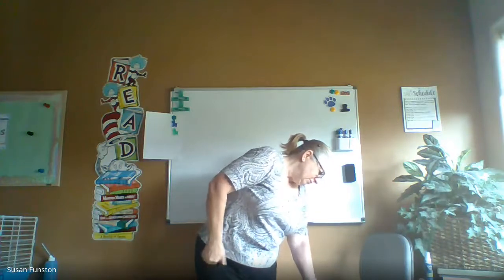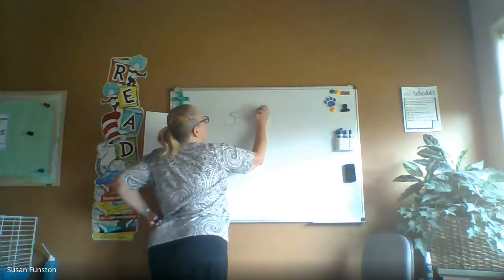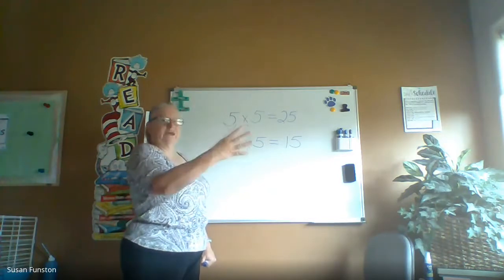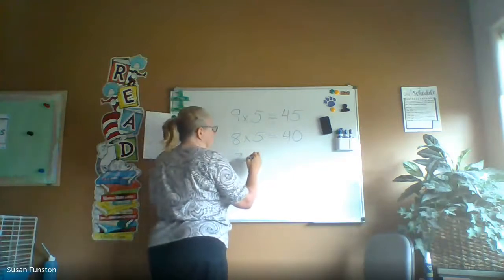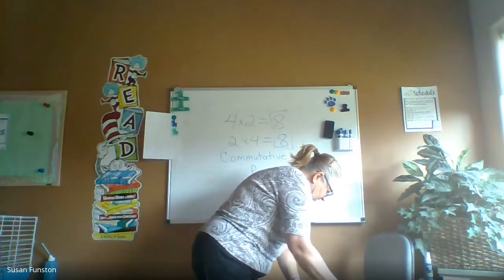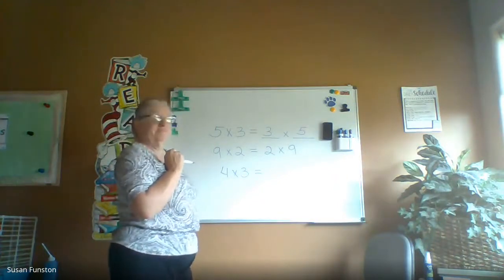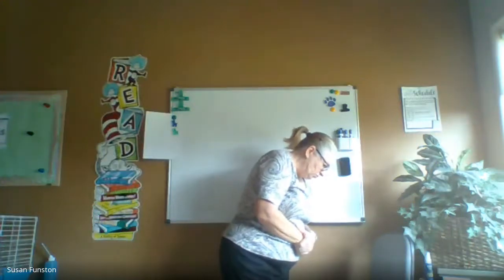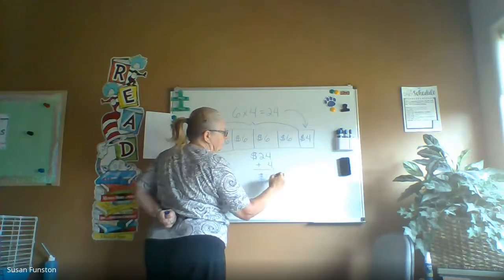Math Lesson 21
Please watch this instructional video before completing the Problem Set for Lesson 21 assigned on Thursday, September 24th.
Thanks!